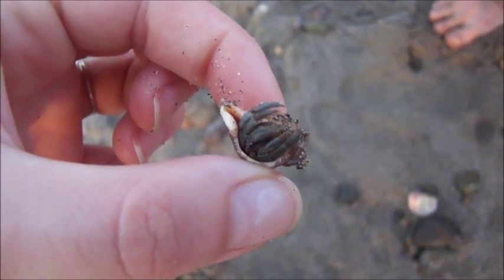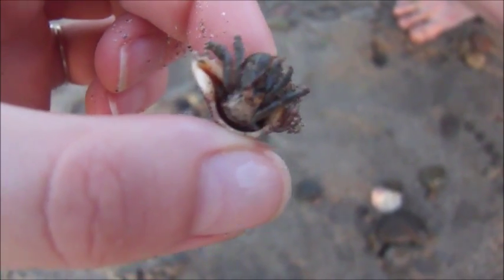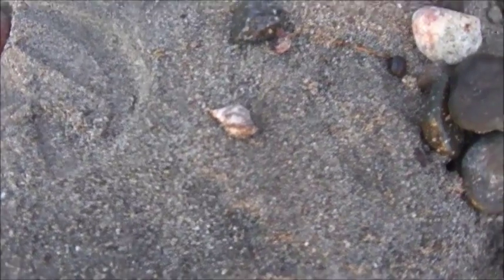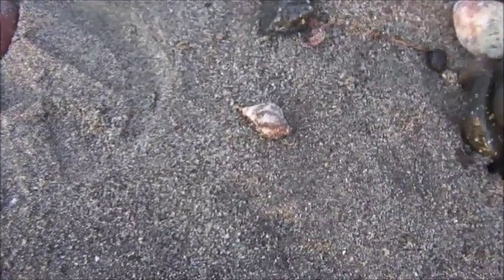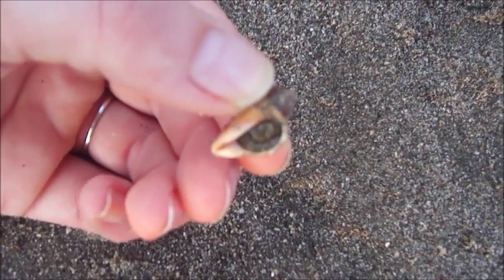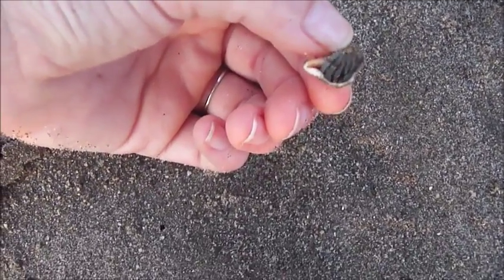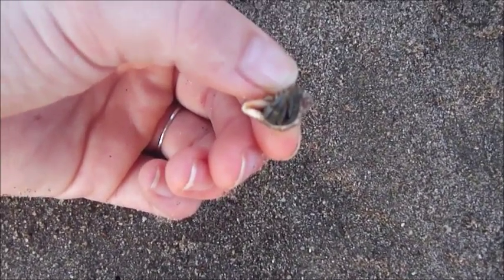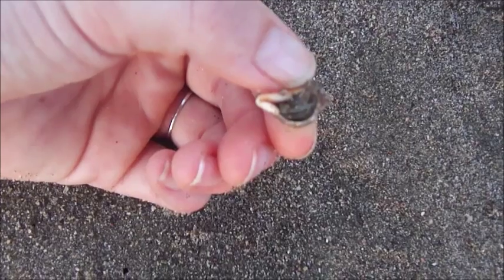Hermit Crab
The crabs have mutated...